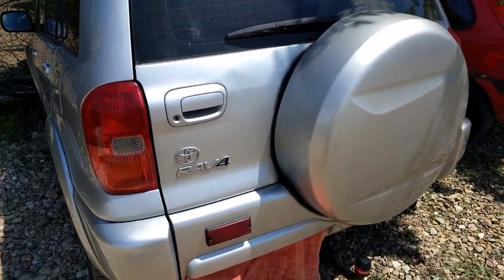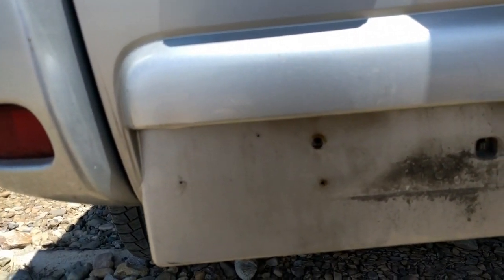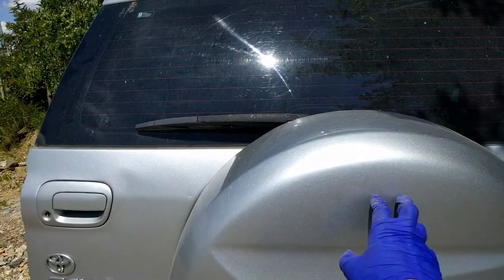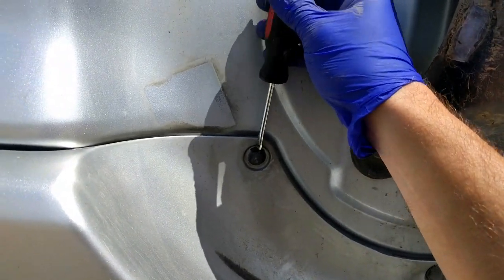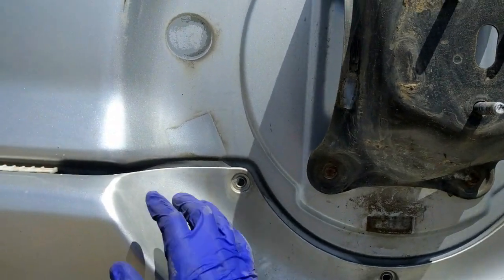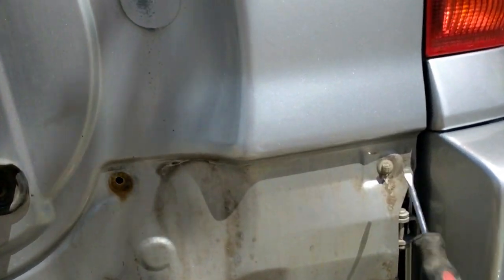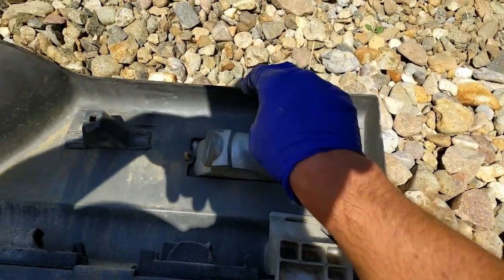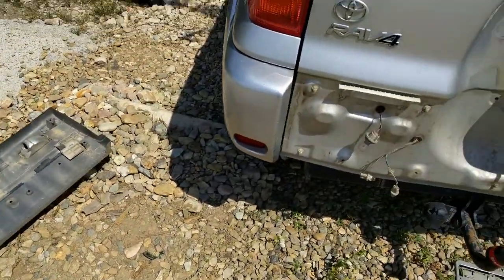Remove Toyota Rav 4 Rear Bumper - DIY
removing my 03 toyota rav4 rear plastic bumper